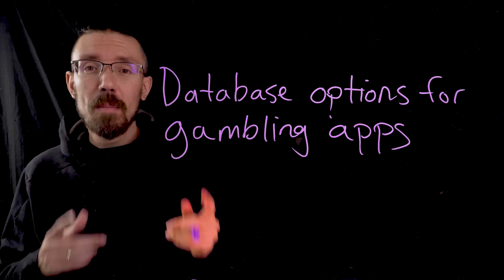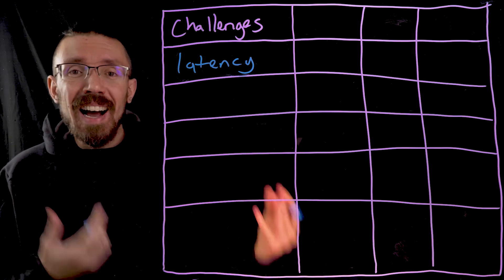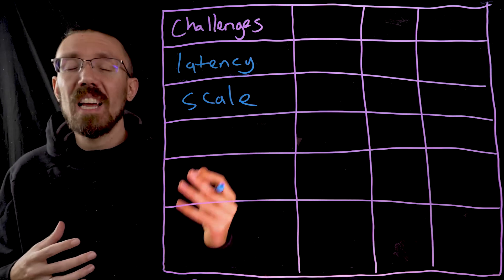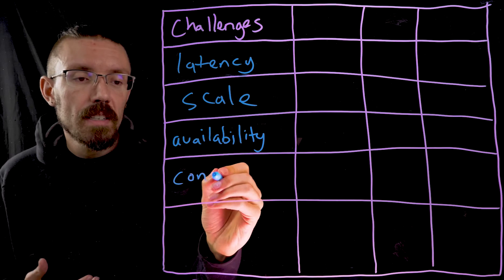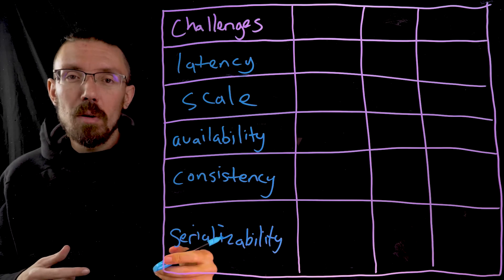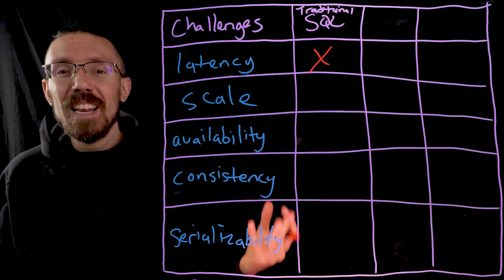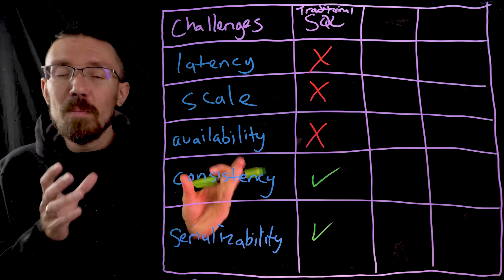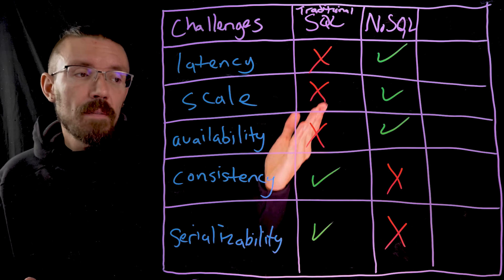Database Options for Online Gambling Applications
Let's take a look at modern gambling applications and some of the database-related challenges they're likely to encounter on the road from startup to global powerhouse. Can choosing the right kind of database help deal with some of these challenges?

In this video, we'll focus on five specific challenges (latency, scale, availability, consistency, and serializability) and assess three different types of databases (SQL, NoSQL, and Distributed SQL) to see what they can offer gambling app devs – or any app developers who need a database that with low latency, elastic scale, high availability, ironclad consistency, and serializable isolation.

00:00 Database options for gambling apps
00:21 Gambling app UX overview
01:08 Five database challenges for modern gambling apps
06:38 Traditional SQL databases
09:33 NoSQL databases
11:38 Distributed SQL and CockroachDB
13:43 The familiarity factor
14:13 A note on complexity
15:11 Next steps